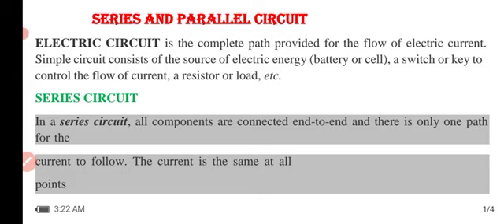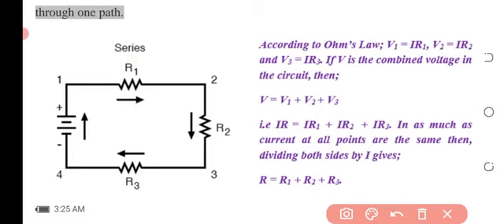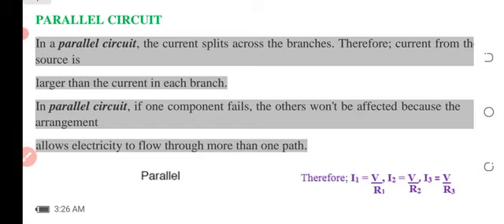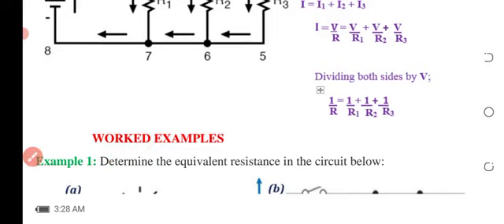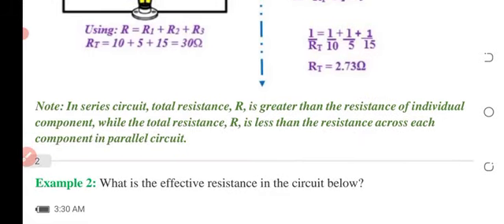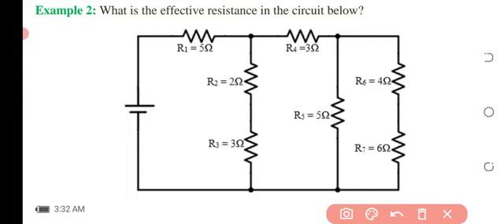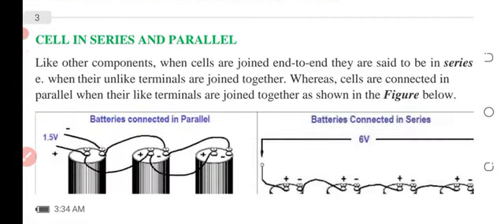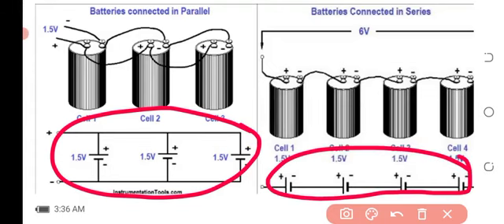WAEC, NECO, GCE and UTME questions solutions : Series and Parallel Circuit 1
Tips to successfully solve problems related to SERIES AND PARALLEL CIRCUITS.
WAEC, NECO, GCE and IGCSE approach.